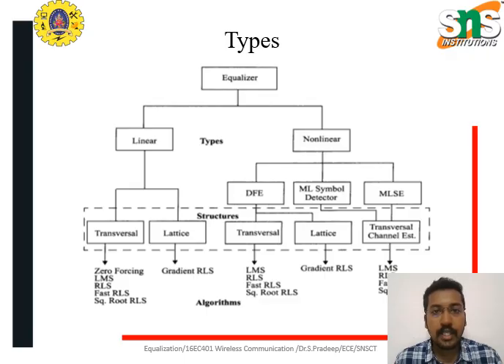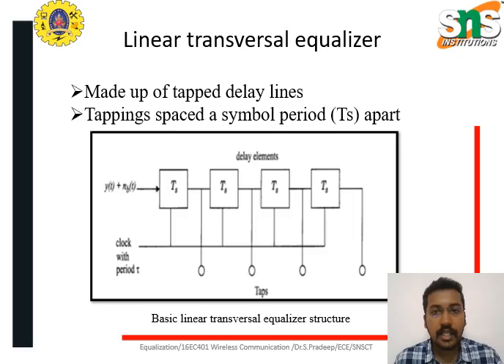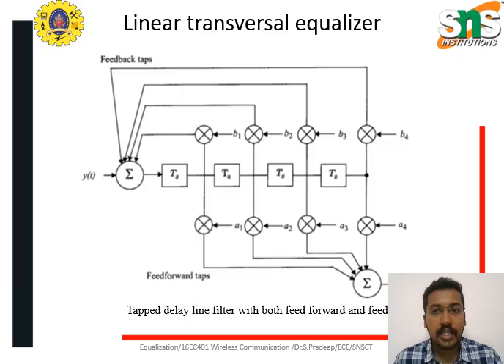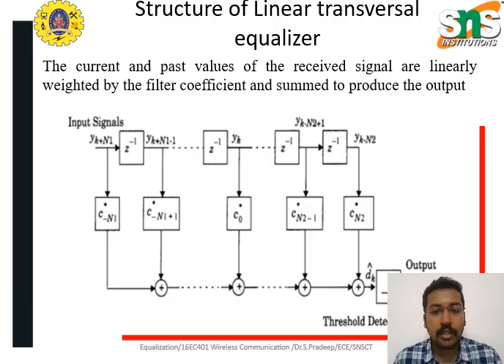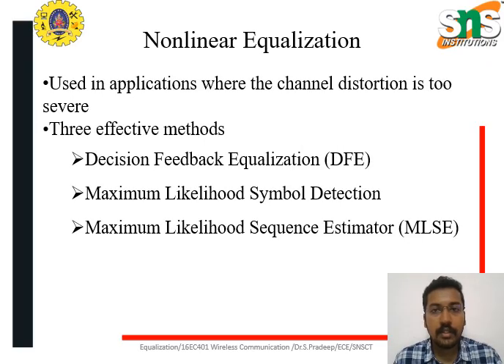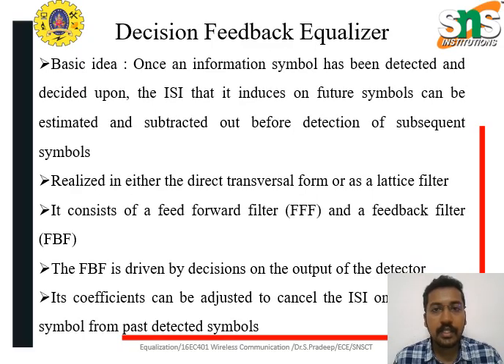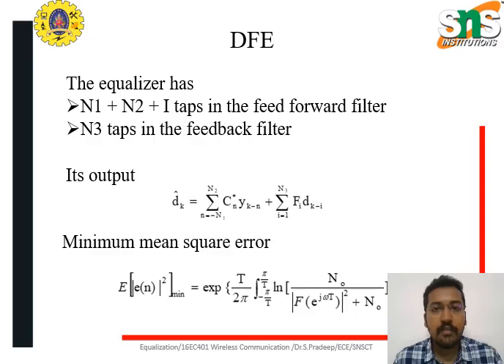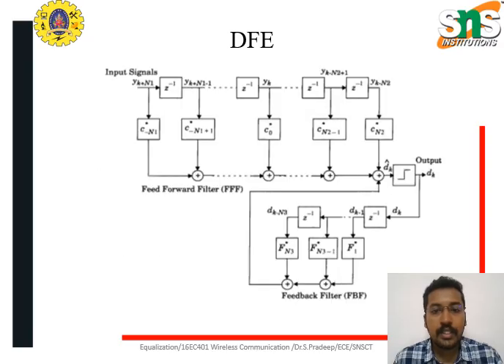Equalization Types | Wireless Communication | SNS Institutions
In wireless communication, equalizers are classified as either linear or non-linear. Linear equalizers include zero-forcing and Minimum Mean Square Error (MMSE) types, while non-linear equalizers often use decision feedback. Adaptive equalizers, which are often linear or decision feedback, adjust their parameters over time to compensate for channel variations. Other types include blind equalizers, which estimate the transmitted signal without channel knowledge, and Viterbi equalizers, which use maximum likelihood estimation.